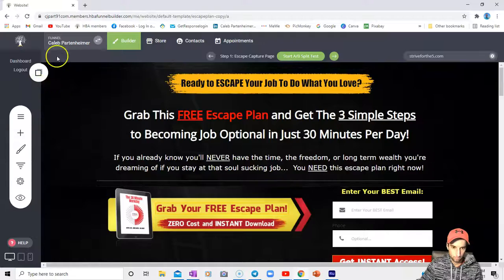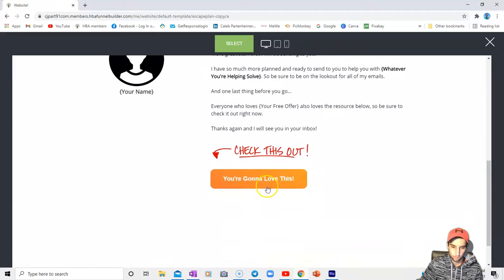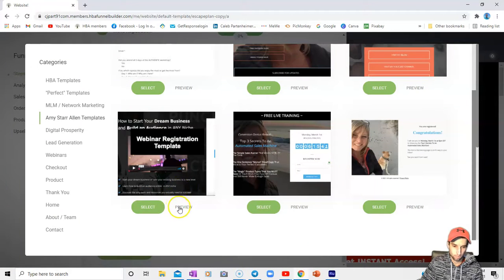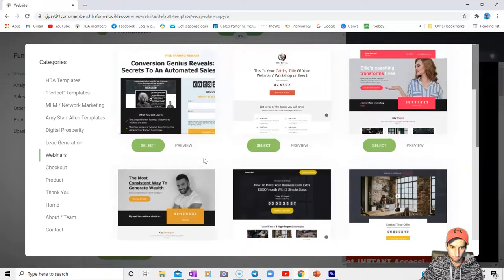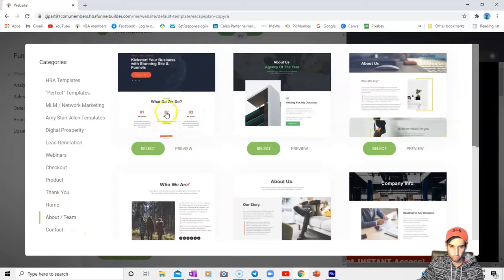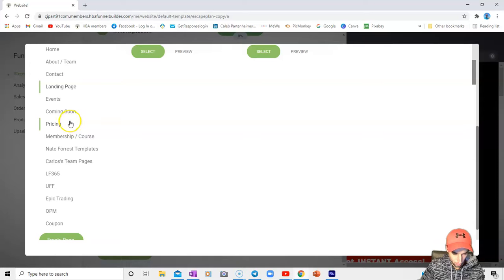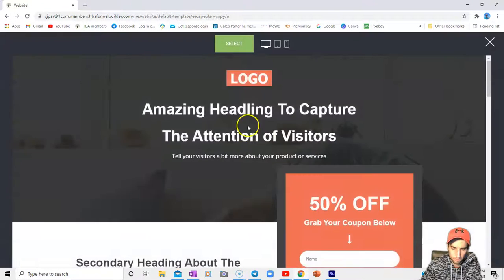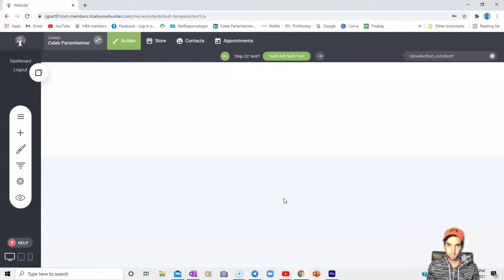HBA perfect page templates made for you. Caleb Partenheimer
Do you hate the idea of making a page from scratch? Don't feel vary creative, don't know where to start or really what looks good? The HBA Funnel Builder has you covered once again. From the second you step into the HBA Funnel Builders Academy, you have a plethora of templates you can choose from.

Whether you need capture, thank you, webinar, tools, coupon, membership pages and so on, there isn't a lot of templates that aren't there and they are still being added. There is the option to build your own page from scratch if you want to take a whirl at it yourself.

With all these templates ready to go for you, this funnel builder still sells at a small price of $25/month with an 80% residual income on every sale.

Time Stamps:
0:00 Intro
0:35 Start of Onscreen Overview
0:56 Some of how you can edit the pages.
1:48 Perfect Templates.
2:09 MLM Funnel.
2:42 Amy Starr Allen Templates.
3:39 Digital Prosperity Templates.
3:52 Lead Generation Templates.
4:27 Webinar Templates.
4:43 Checkout Pages.
5:13 Product Page Templates.
5:40 Thank You Pages.
5:53 Home Page Templates.
6:00 About/Team Templates.
7:01 Contact Page Templates.
7:05 Landing Pages Templates.
7:28 Membership Course Templates.
7:34 Nate Forrest Templates.
7:48 LF365 Pages.
7:54 UFF Pages.
8:03 Epic Trading Pages.
8:12 OPM Pages.
8:32 Coupon Pages.
9:01 Start From Scratch Page (Build A Page Yourself.)

*Have questions about the HBA Funnel Builder or HBA in general? Schedule a 1 on 1 Zoom Meeting with me today